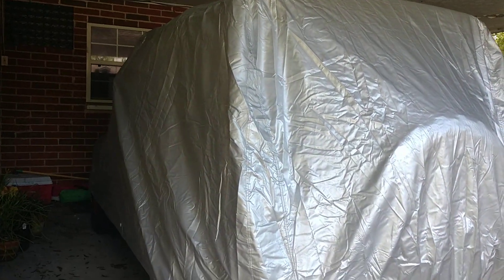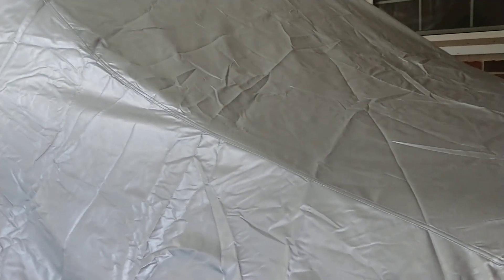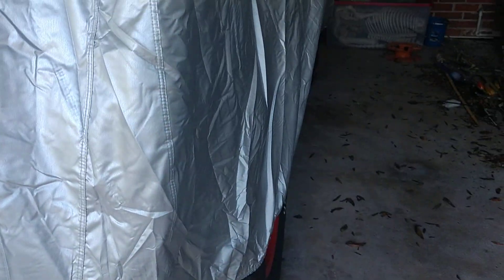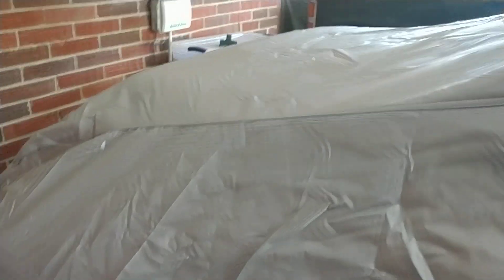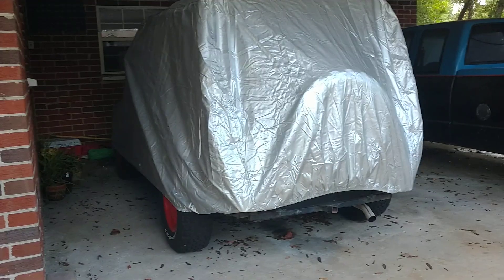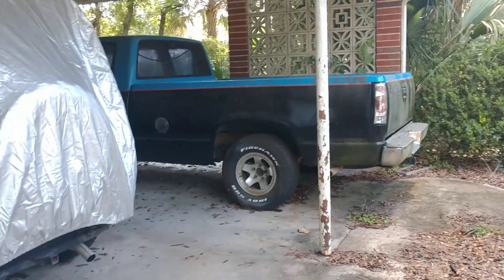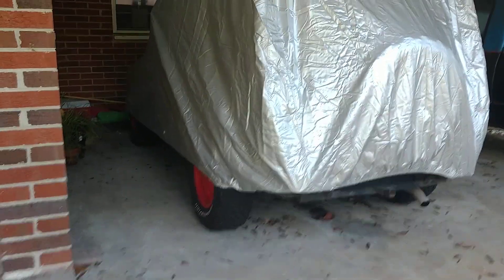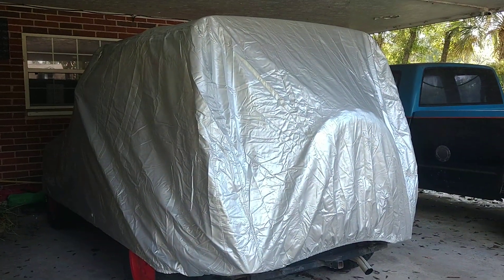JP11 Jurassic Park Jeep Replica Update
Please do not visit this channel if you are under the age of 13.

I am a collector of dinosaurs and related figures. I like to share my collection with parents and other collectors. I want to connect with like minded people and share our passion for dinosaurs.

Adult women like dinosaurs too! Getting ready for Dorian